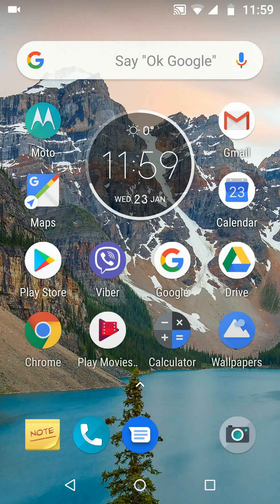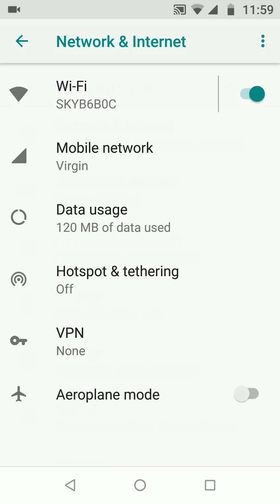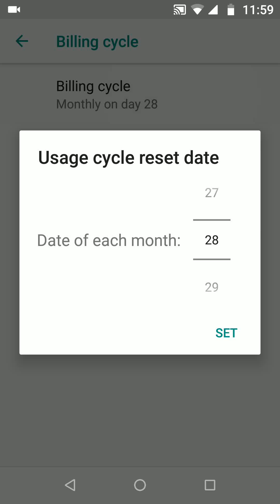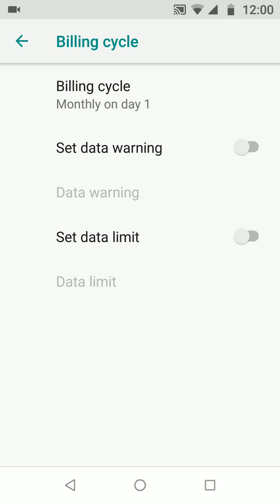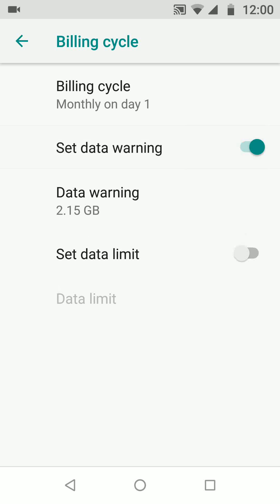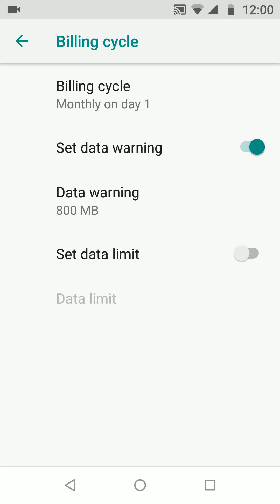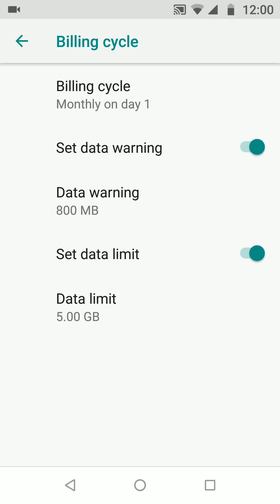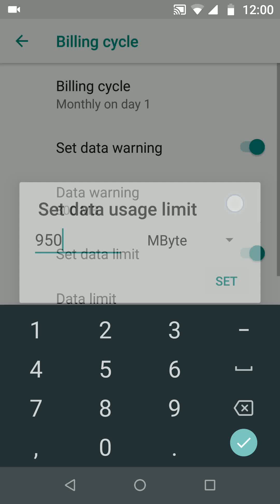How to limit your mobile data usage on Android Oreo 8.0 & 8.1 phones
Steps:
So, From the home page go to "Settings"
Now tap on "Network & Internet"
Tap on "Data usage" and turn on "Mobile Data"
Now tap on " Billing cycle" then "Billing Cycle"  again and choose the first day your data package refreshes.
For example my data package gets renewed on the 1st of every month. then tap "Set"
Now i will turn on "Set Data Warning" so my phone will notify me when i approach my limit.
For example i get every month 1 Gigabytes of data, so i will set my Data warning to 800 MegaBytes.
Now i will turn on "Set Data limit" This means the mobile data on my phone will turn off once it reaches the limit i set. tap okay
So i will set my Data limit to 950 Megabytes then tap "set"
By doing this, my phone will warn me once i hits 800 Megabytes of mobile data and disconnects my mobile data once i hits 950 megabytes.